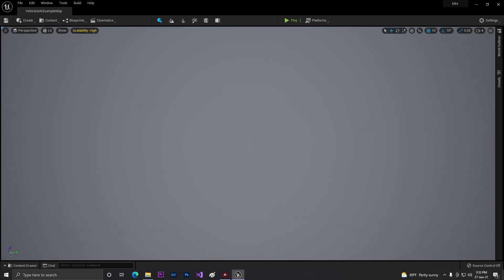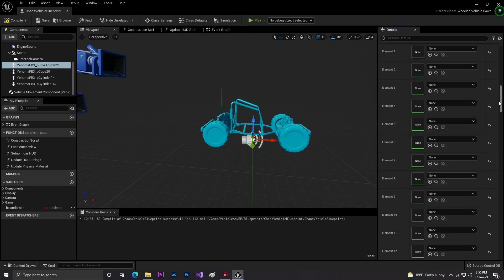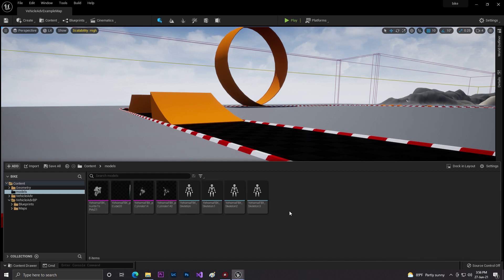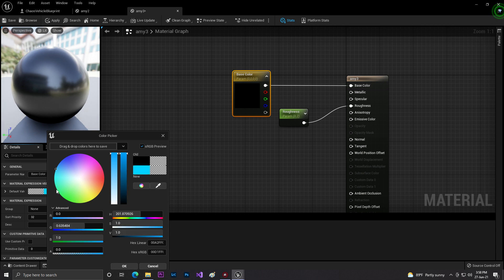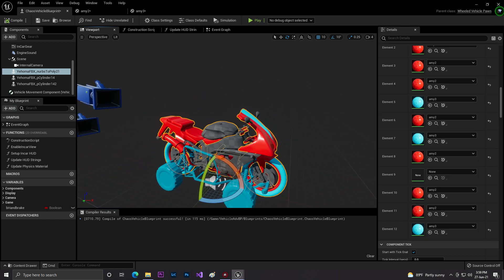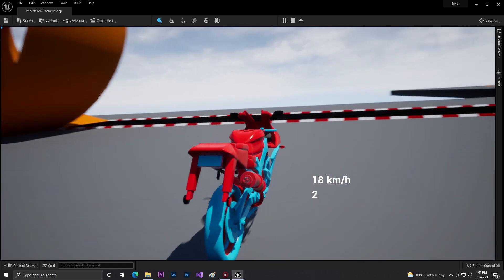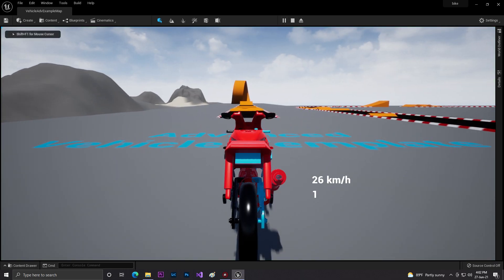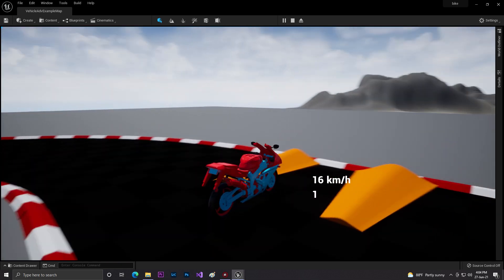Unreal Engine Bike Tutorial video | Unreal Engine How to make Bike Game In UE5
Help Videos :

• Noting